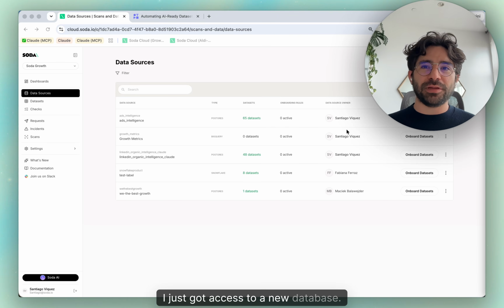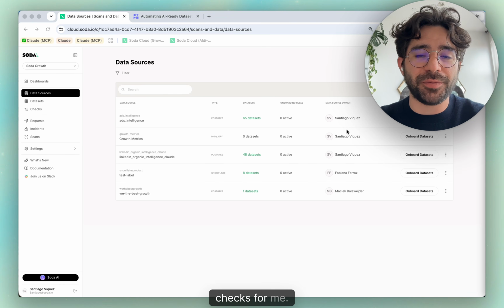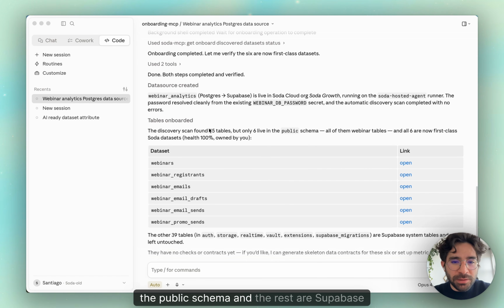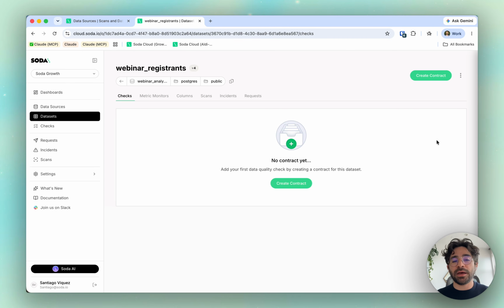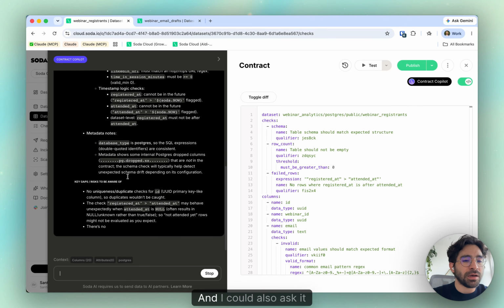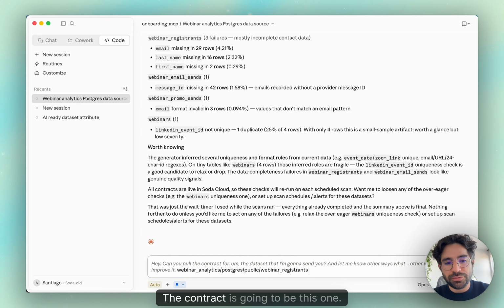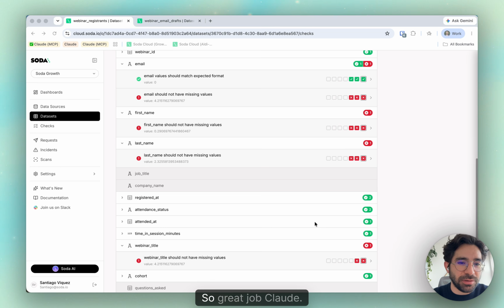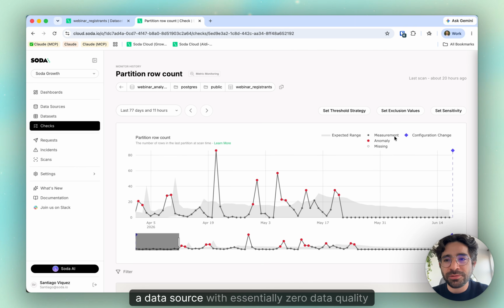Set Up Data Contracts and Metric Monitors with the Soda MCP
Getting a new database under data quality coverage usually means writing a lot of checks by hand. In this demo I use the new Soda MCP with Claude to do it end to end, without leaving the terminal.

In Soda, checks live inside a contract: a set of promises a table makes to whoever uses it. This id is unique, this column is never empty, this data is fresh. If a promise breaks, the check fails. Contracts are just files, and AI is good at working with files.

What you'll see:
- Connect a new database to Soda Cloud through Claude and the Soda MCP
- Let Soda AI write a data quality contract for every table, then run the checks
- Improve a contract with Soda AI directly inside Soda Cloud
- Take the same contract back into Claude Code and push it further with custom checks
- Turn on metric monitors to catch the anomalies explicit checks would miss

The result: a datasource that goes from zero data quality coverage to full contracts and monitors, in just a few prompts.